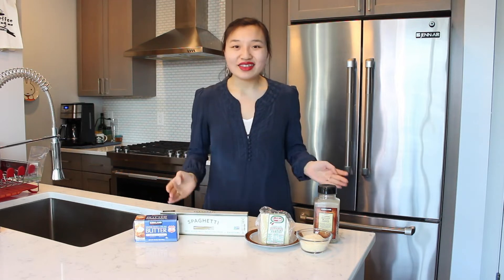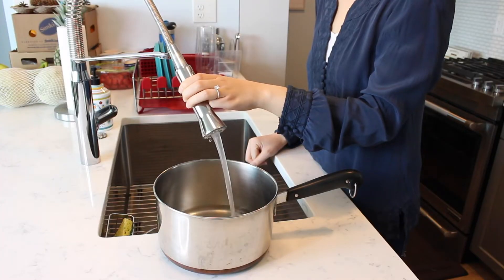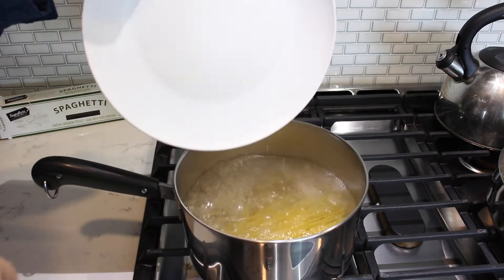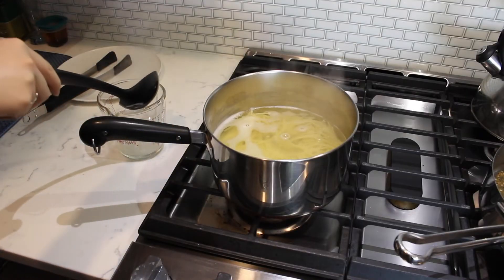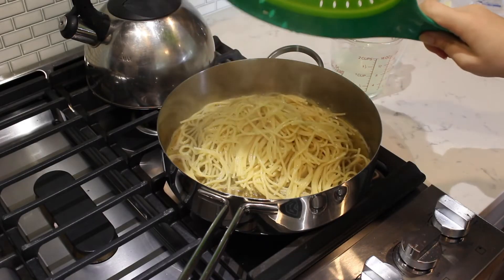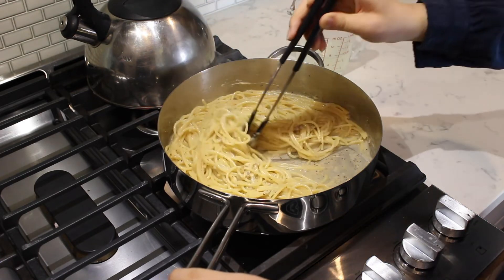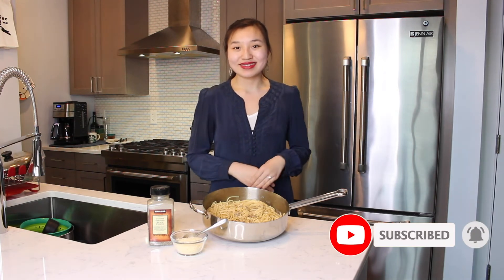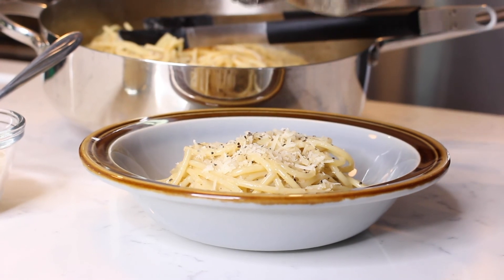Cacio e Pepe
In this week’s video, I am making the simple yet amazingly delicious Cacio e Pepe! Cacio e Pepe literally translates to cheese and pepper in Italian. It is a traditional Italian pasta dish that originates from Rome. It is pasta-tively amazing with the light flavors of cheese and toasty black pepper! I am very excited to show you all how to make Cacio e Pepe!